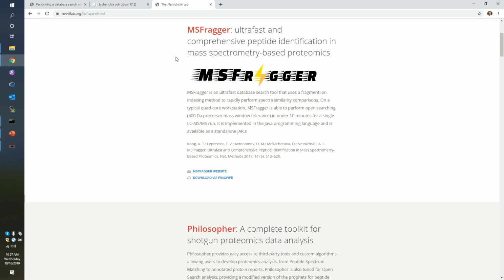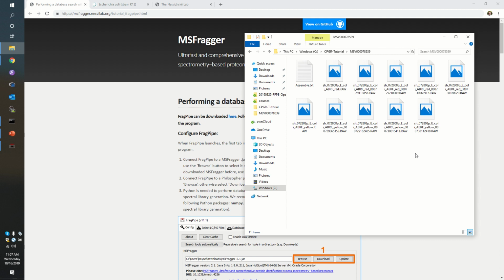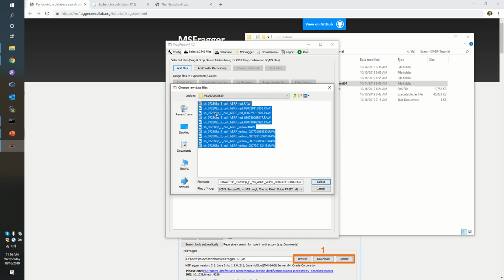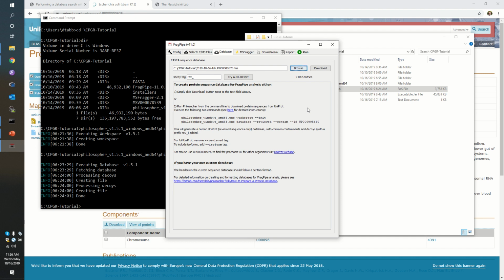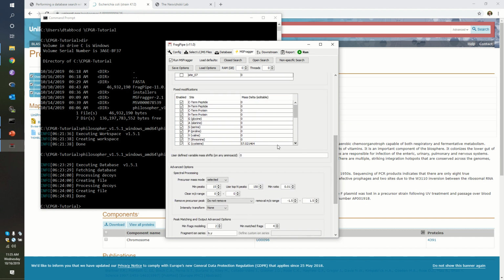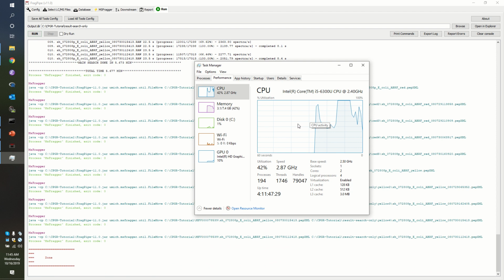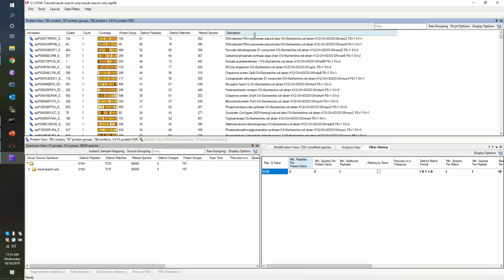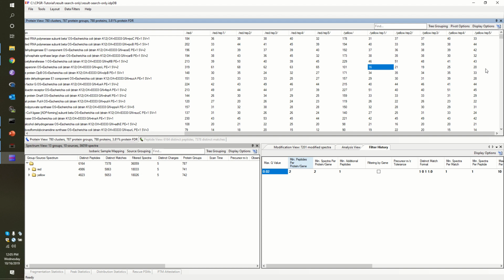20191016-CPGR-FragPipe-MSFragger-IDPicker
As part of the CPGR's hands-on tutorial in proteomics, I trained the students on the use of database search engines to identify proteins for comparative proteomics experiments.  In this video I demonstrate the use of the FragPipe GUI to launch MSFragger in a typical "narrow" search.  The pepXMLs that we created could then be interpreted through IDPicker to produce a spectral count table.  Through MSFragger did not require us to change data format from RAW to mzML or MGF, I also showed the use of ProteoWizard msConvertGUI.  The data we employed came from the ABRF iPRG 2009 "red" vs. "yellow" E. coli challenge.